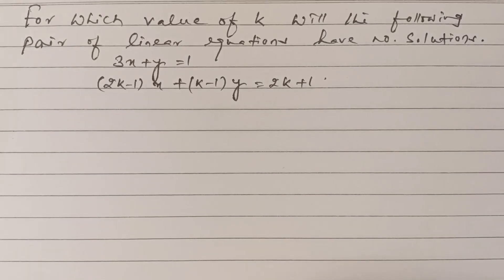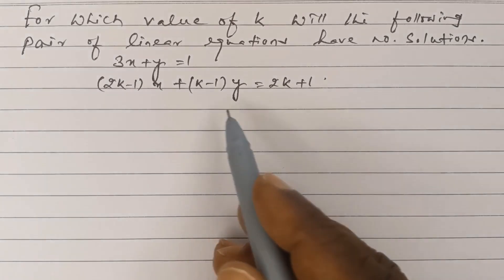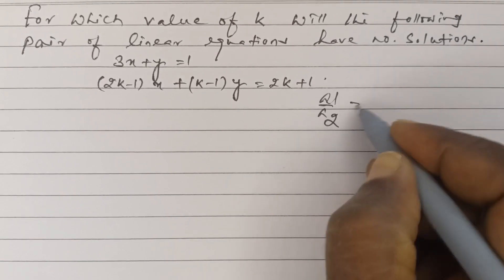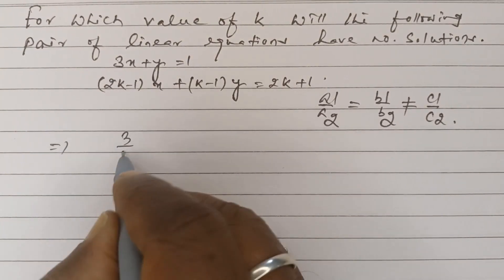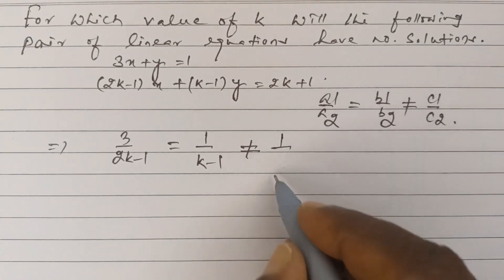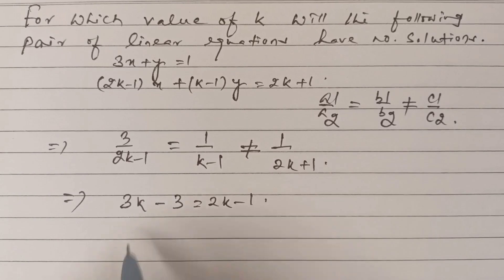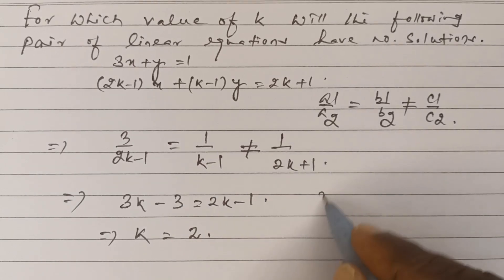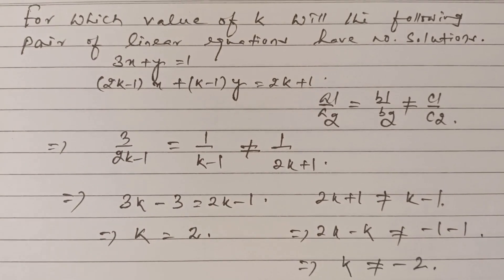43 Linear Equation in two variables X